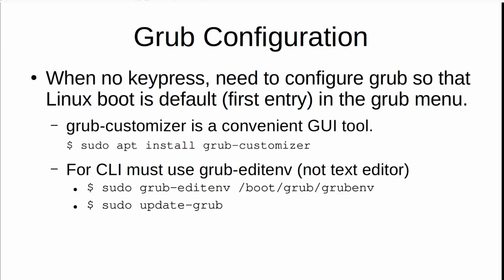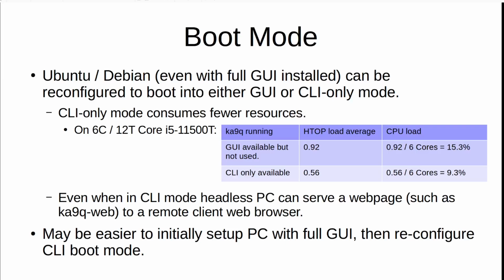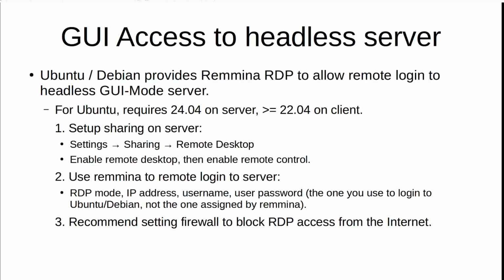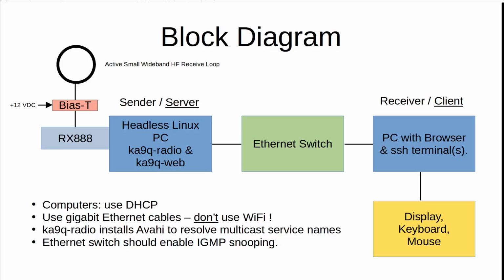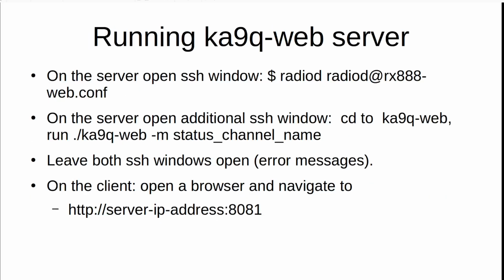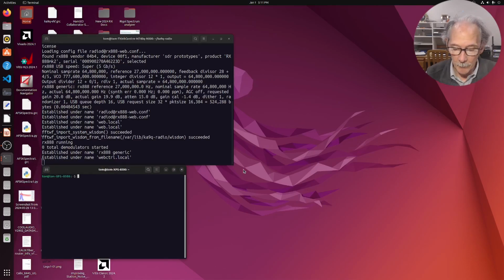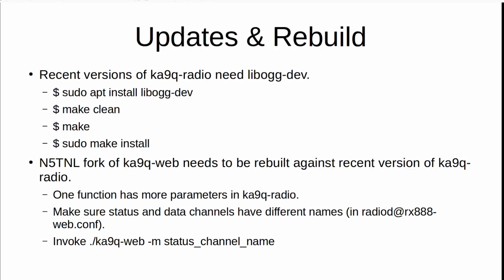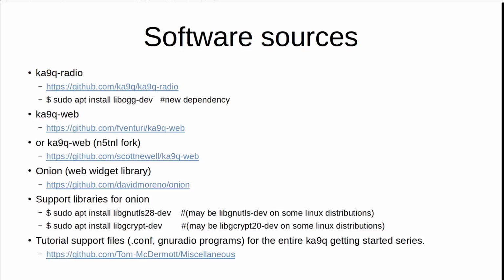Getting Started with KA9Q radio Part 5 Headless Linux Server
Setting up and configuring a headless Linux server to host ka9q-radio and ka9q-web.